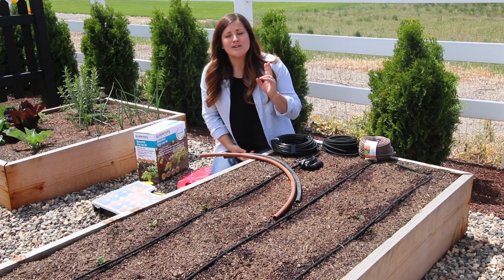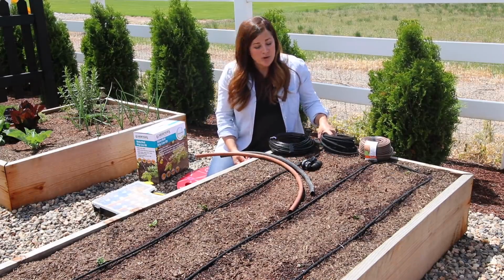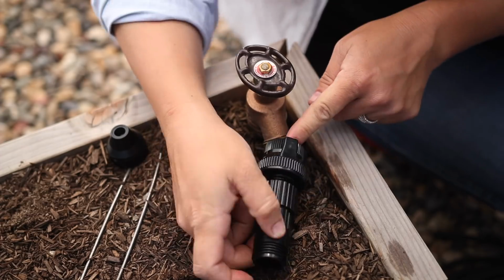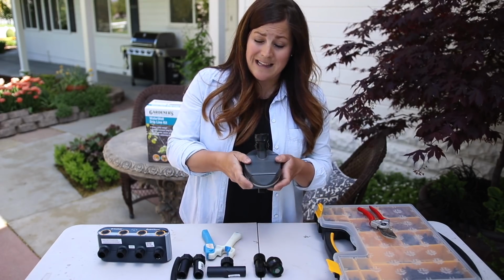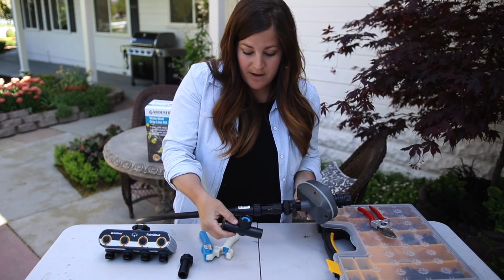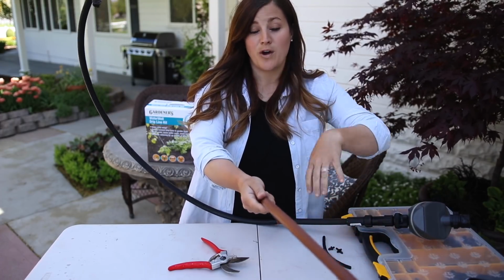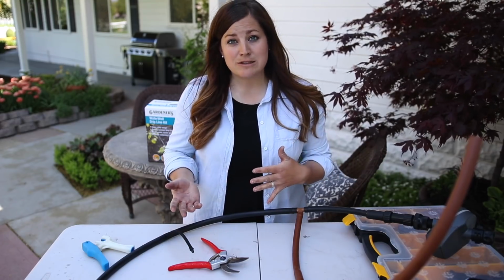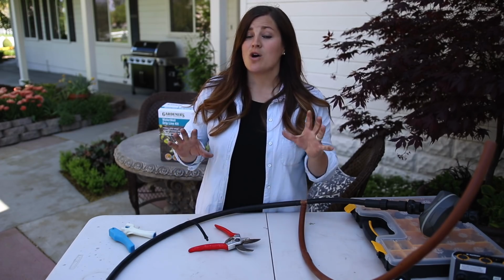How to Install a Drip System in Raised Beds 💦🌿// Garden Answer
🌿LINKS🌿

🌿MAILING ADDRESS🌿
Garden Answer
580 S Oregon St